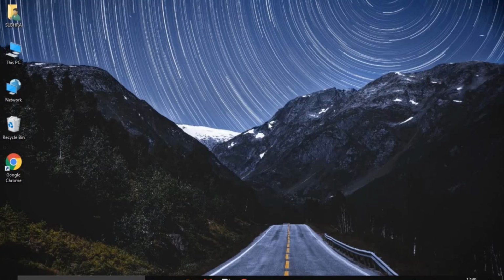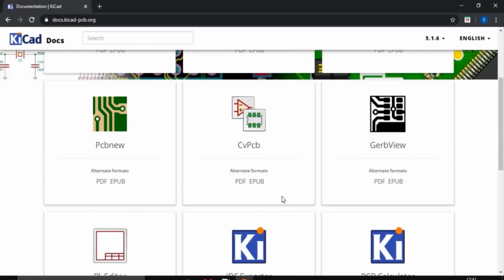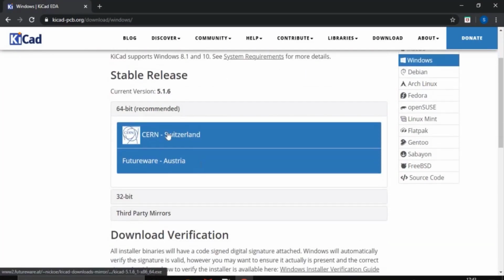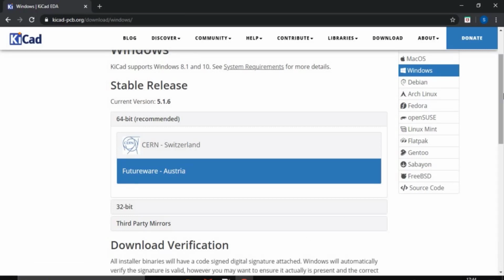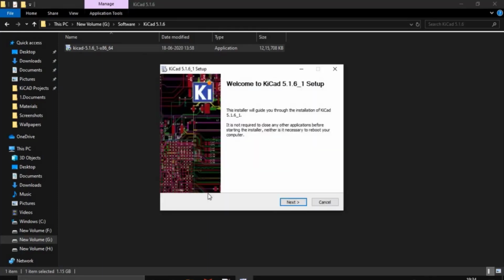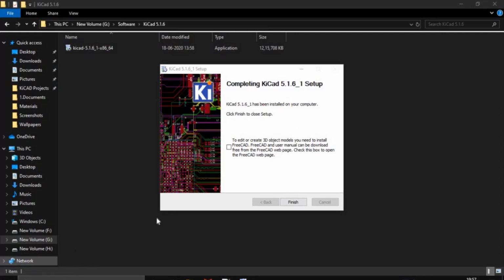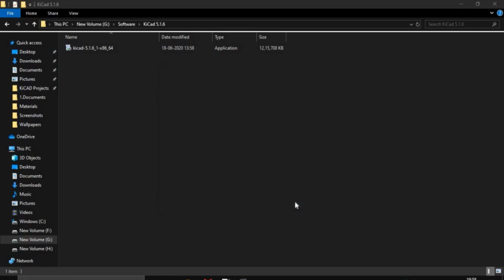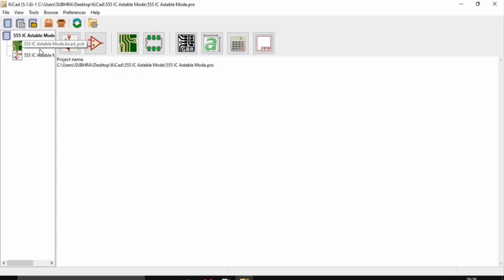How to download and install kicad | Ki CAD part 2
On 6:17 after you hear the notification sound of Windows, a installer window pops up which has not been recorded due to some error. You just need to click YES on that window.

Before downloading you need to check whether you are using a 32 bit or 64 bit operating system.

And download the documents as shown in the video and go through them. You will have a better idea about KiCad